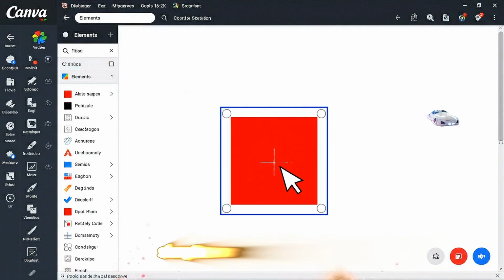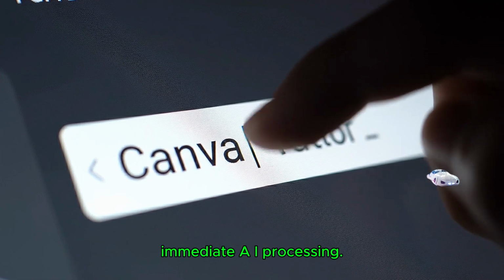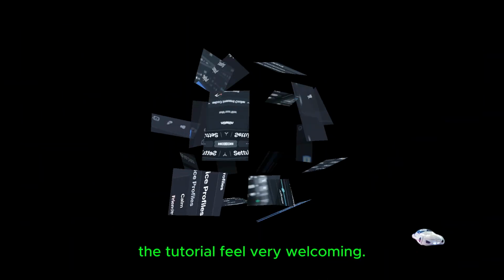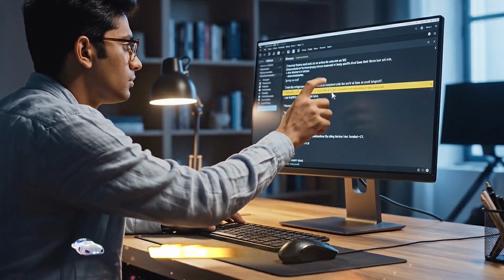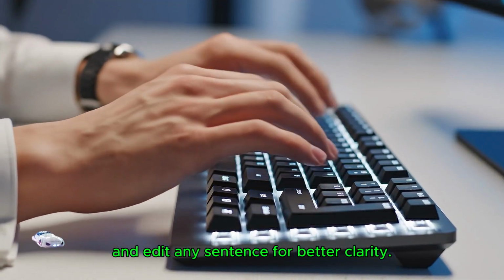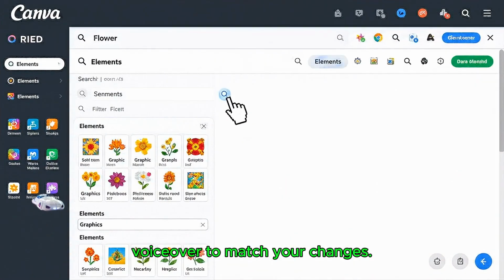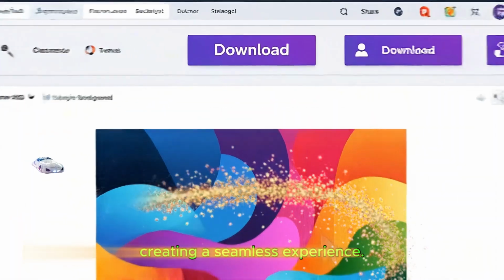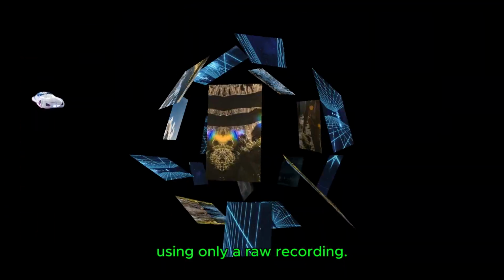New AI Video Generator: Create Long Whiteboard Explanation Videos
Welcome to our latest guide on the future of digital content creation. Are you looking for the most efficient way to produce engaging educational content? In today's video, we explore a game-changing AI Video Generator that allows you to produce high-quality, long-form whiteboard explanation videos in just minutes. Whiteboard animations have always been a powerful tool for teaching complex concepts, but they used to take hours of manual work to perfect. Now, thanks to the latest advancements in technology, you can automate the entire process and focus on your message. 🚀

At Your Channel Name, we are dedicated to showing you how to leverage these innovative tools to grow your digital presence and reach a wider audience. This specific AI Video Generator stands out because it does not just create short clips. Instead, it is specifically designed to handle long-form explanation videos that keep your viewers hooked from start to finish. Whether you are an educator, a marketer, or a busy content creator, mastering this AI Video Generator will significantly boost your productivity and creative output. 💡

We will walk you through the step-by-step process of setting up your project, from inputting your script to the final render. You will see firsthand how this AI Video Generator interprets your text to create dynamic drawings and smooth transitions effortlessly. Stop spending thousands of dollars on professional animators when you can do it all yourself with professional results. 🎬